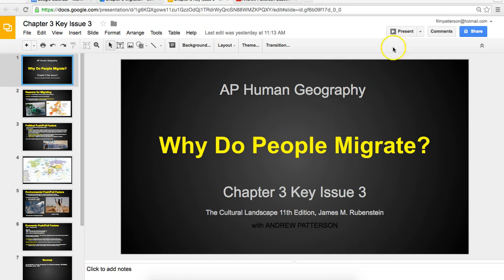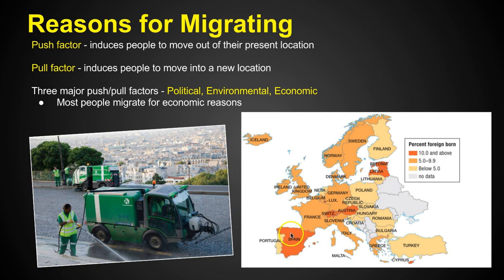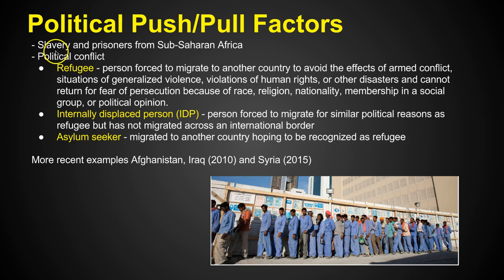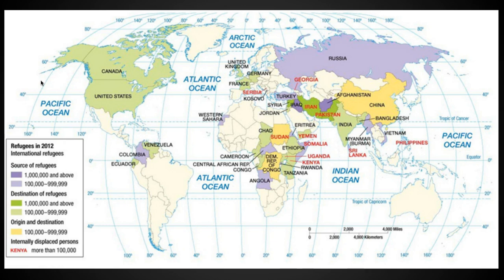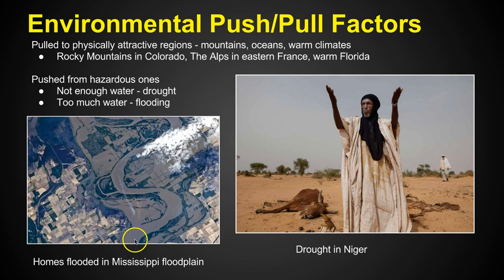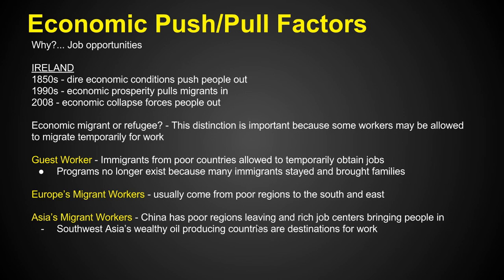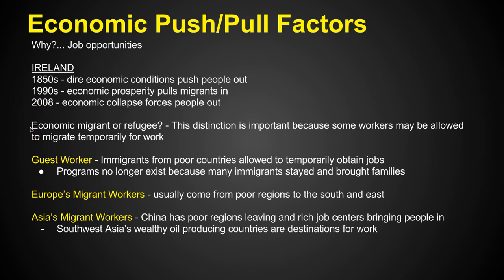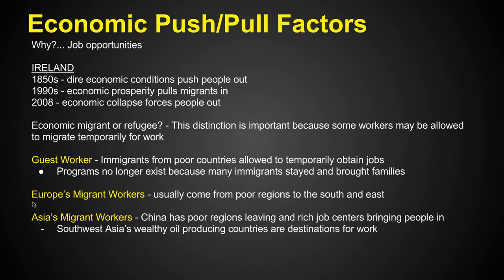Chapter 3 Key Issue 3 - Migration - AP Human Geography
Chapter 3 Key Issue of The Cultural Landscape by James M. Rubenstein as presented by Andrew Patterson